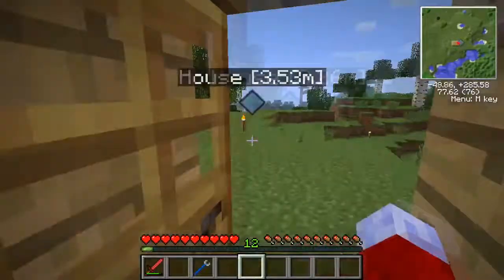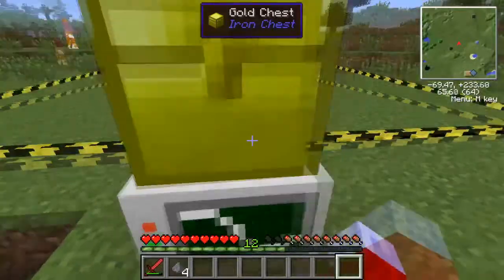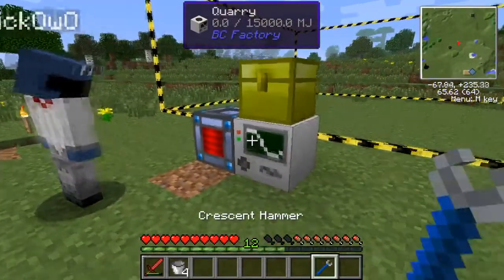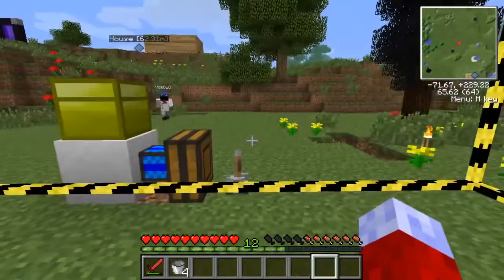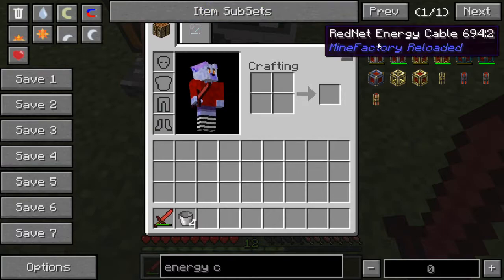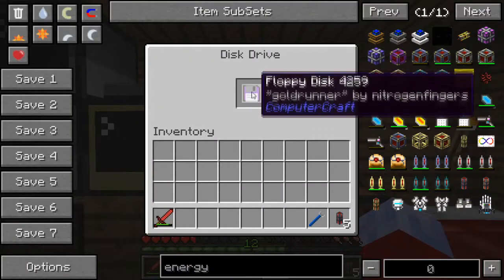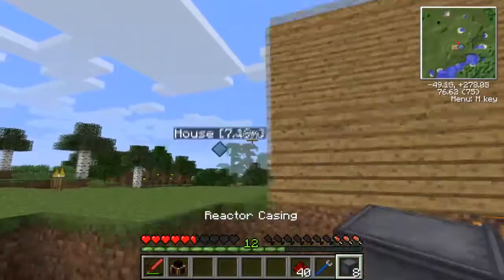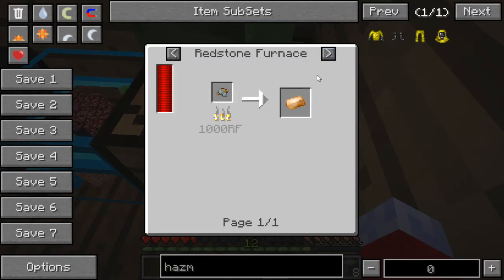Idiots & Machines Episode 8: FINALLY A QUARRY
Alice & Victor, 2 friends, 1 modpack.
Tekkit is a modpack focused on technology, computers, automation, etc.
As much as they know about the mods in front of them, our two heros are still pretty stupid.
Will they figure out how to

List of Mods:
-Applied Energistics
-Atomic Science
-Backpacks
-Balkons Weapon Mod
-Big Reactors
-bspkrs Core
-Buildcraft
-Buildcraft Additional Pipes
-Buildcraft: Logistic Pipes
-CalclaviaCore
-Carpenter's Blocks
-ChickenChunks
-CodeChickenCore
-codechickenlib
-CoFH Core
-ComputerCraft
-Dimensional Anchors
-Dimensional Doors
-EnderStorage
-Equivalent Exchange 3
-extracells
-ExtraUtils
-Forge Multipart
-Galacticraft
-Galacticraft-planets
-Greg's Lighting
-Immibis Core
-Immibis Microblocks
-Inventory Tweaks
-Iron Chests
-Jar modification Mods
-LegacyJavaFixer
-Lumy Skin Patch
-MFFS
-Micdoodle Core
-MineFactory Reloaded
-Modular Power Suits
-MPS Addons
-Mystcraft
-Nether Ores
-Not Enough Items
-Not Enough Items: Plugins
-Open Mods Lib
-Open Peripheral
-Open Peripheral Addons
-OpenCCSensors
-Powercrystals Core
-Project Bench
-Project: Red
-qCraft
-Redstone In Motion
-RedstoneArsenal
-Rei's Minimap
-Simply Jetpacks
-Steve's Carts
-Tekkit Configs
-Thermal Expansion
-Trade Booth
-Treecapitator
-ue-core
-Vending Block
-Waila